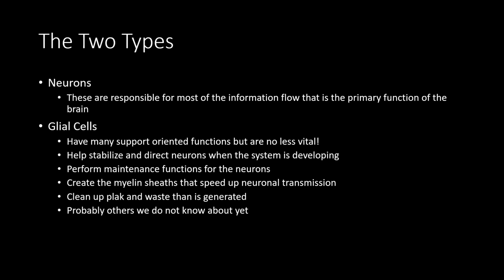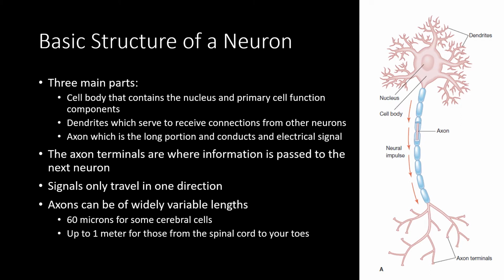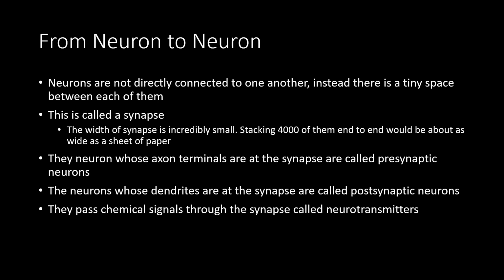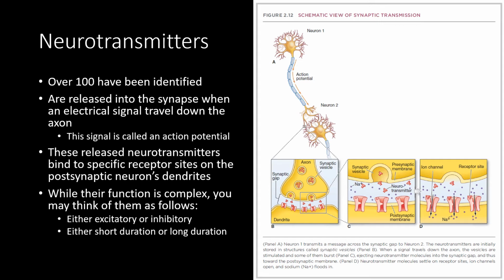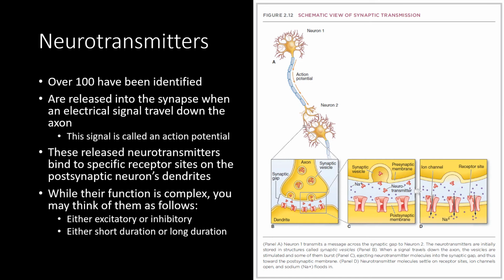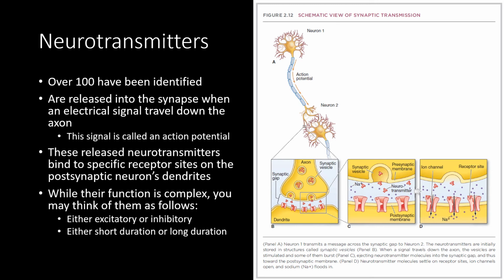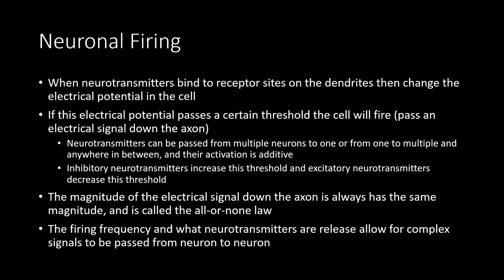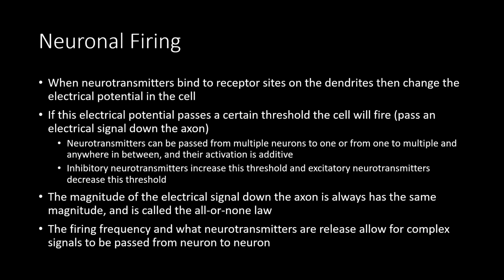Lecture 1.4 - Brain Cells